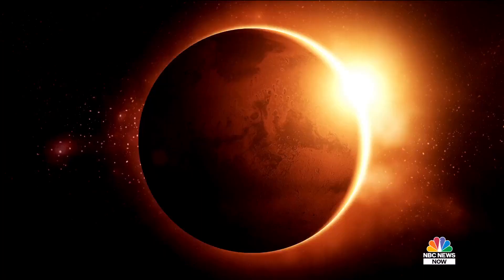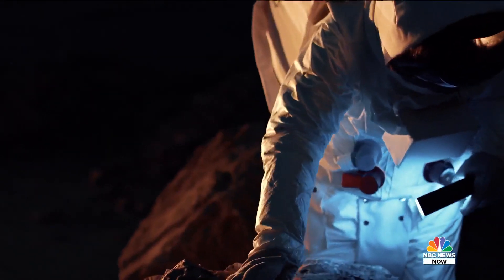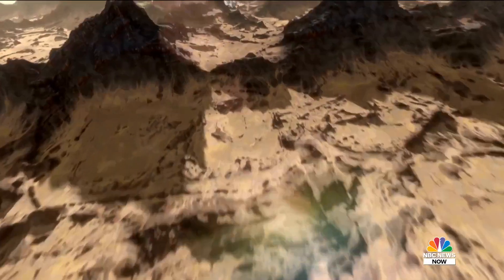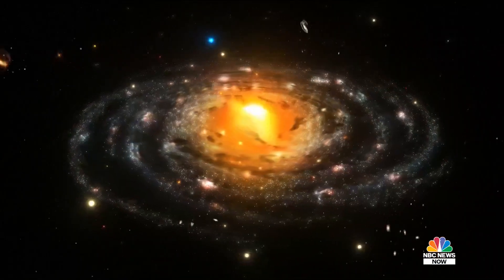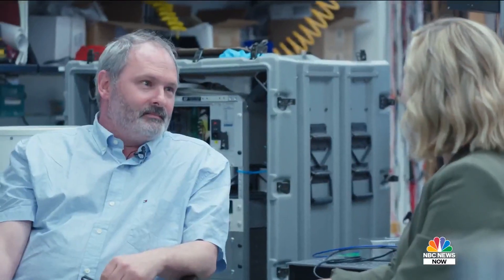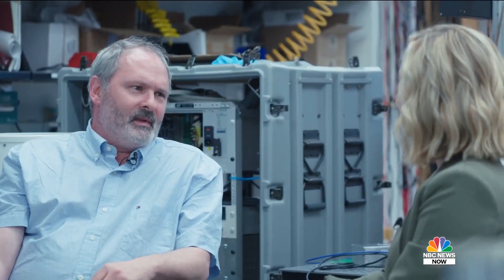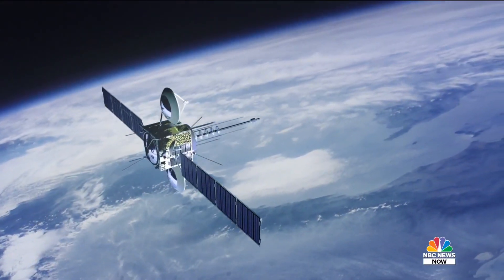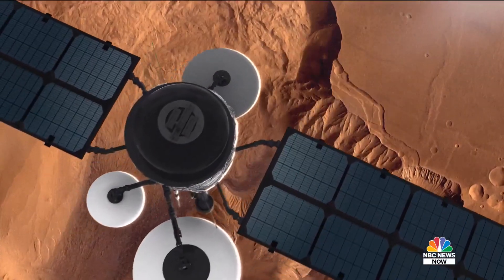NASA Exploring Interplanetary Internet | NBC News Now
NBC’s Dasha Burns gets an inside look at how NASA could be using x-rays to communicate in space.